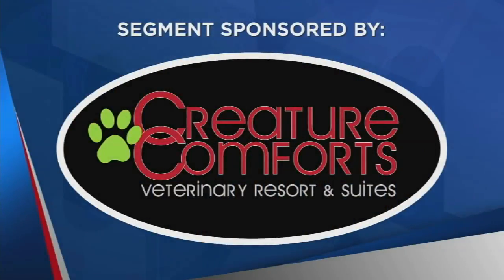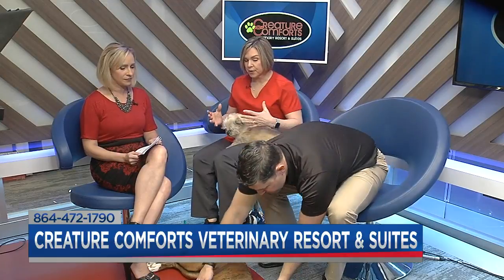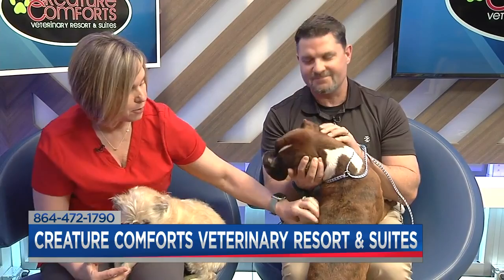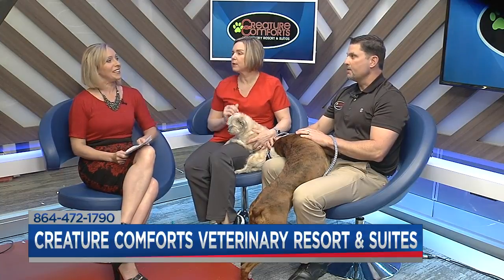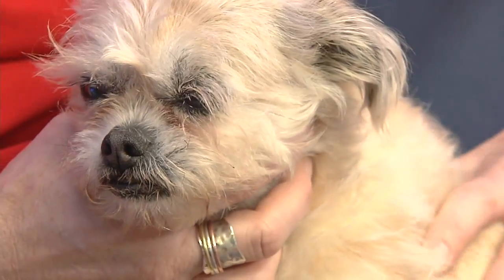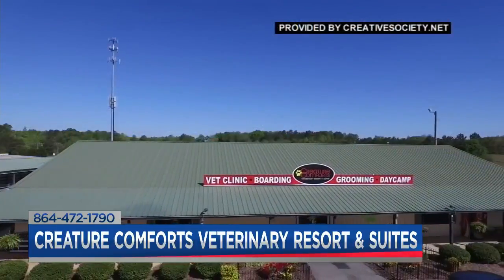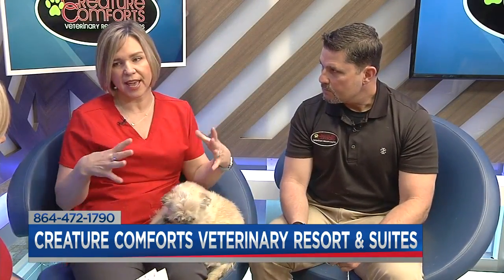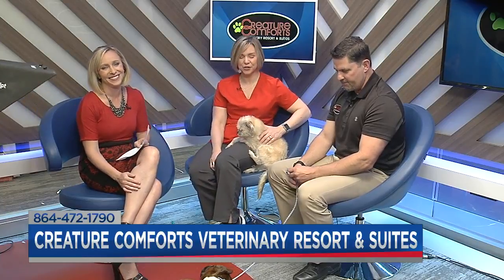Creature Comforts Veterinary Resort and Suites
Craig Lambert and Dr. Donna Lambert with Creature Comforts Veterinary Resort and Suites stops by FOX Carolina. Segment paid for by Creature Comforts Veterinary Resort and Suites.